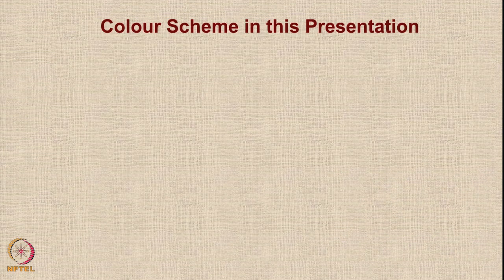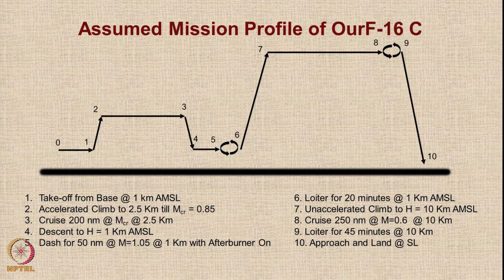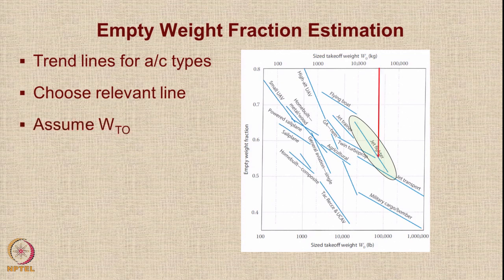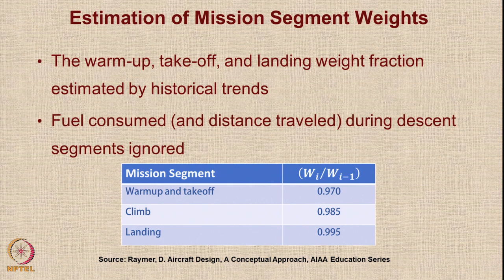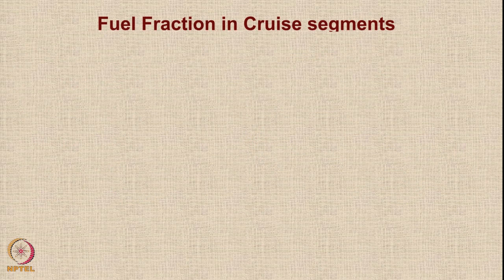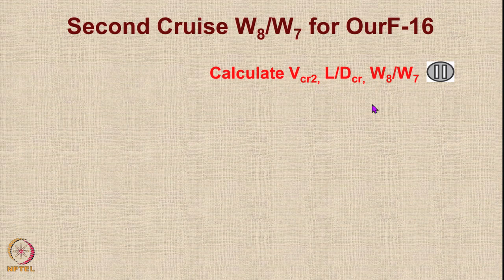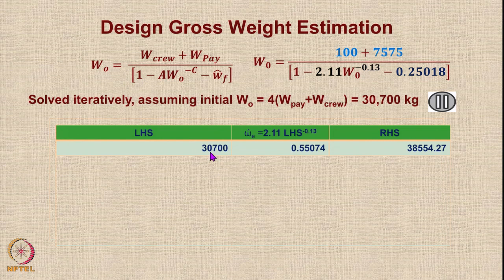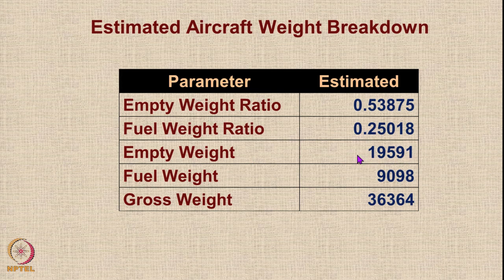Lecture 49 : Tutorial on Initial Sizing of Military Aircraft